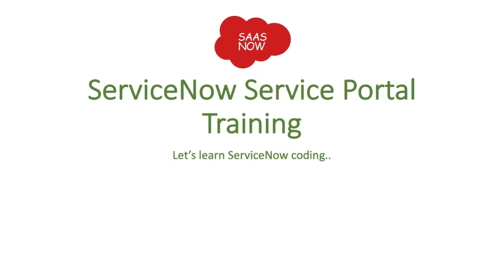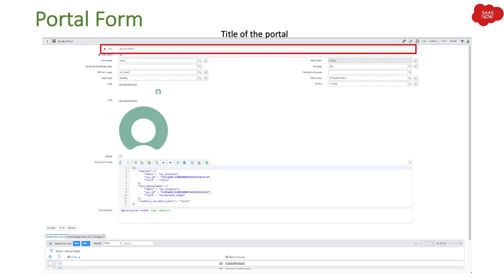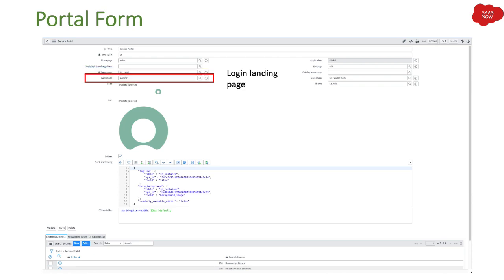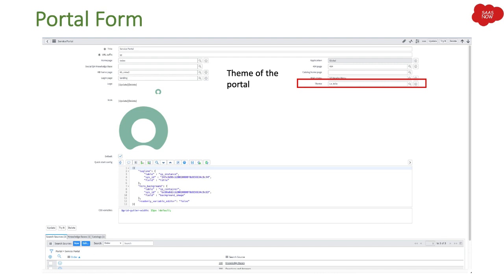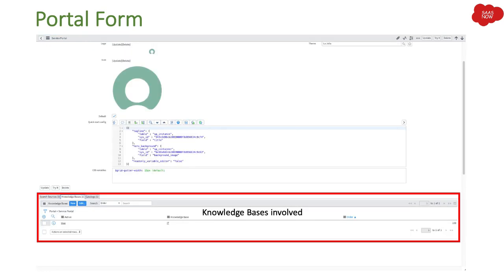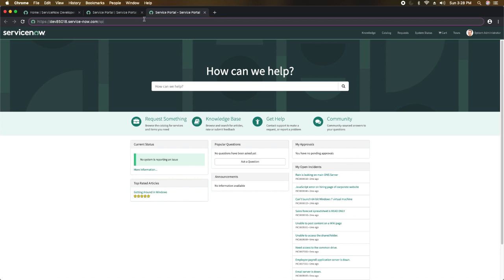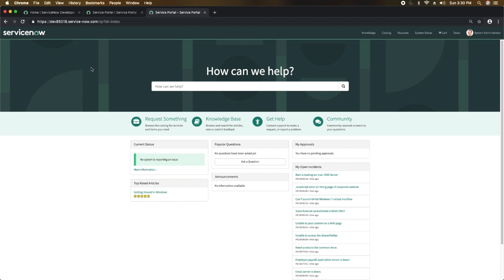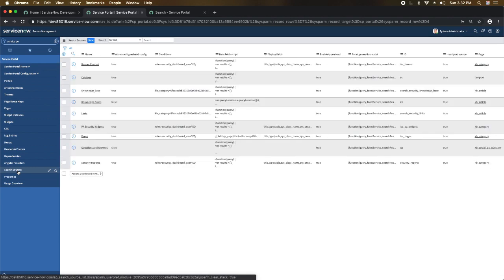#6 ServiceNow Service Portal Training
This video is part 6of ServiceNow Service Portal Training.

In this video you will learn about Portal used in Service Portal.

ServiceNow Portal Training will help you become good ServiceNow Portal Developer and upgrade your coding skill in ServiceNow Portal Development. If you are a ServiceNow Core Developer and you want to be become a ServiceNow Portal Developer then this is the right channel for you. Please keep watching my ServiceNow Portal Training series to become a great ServiceNow Portal Developer.